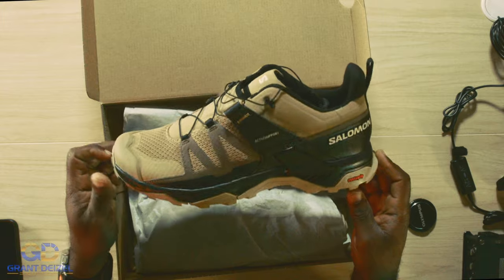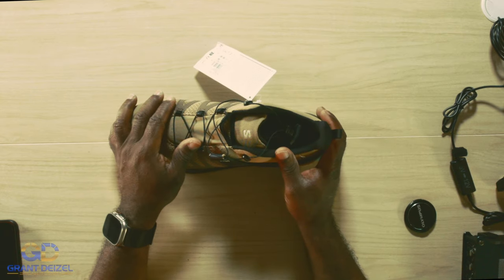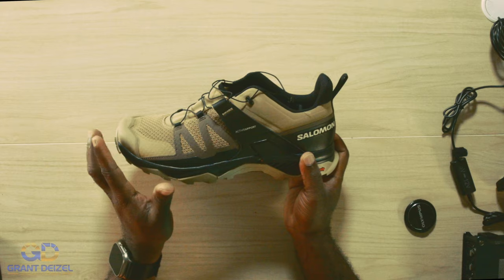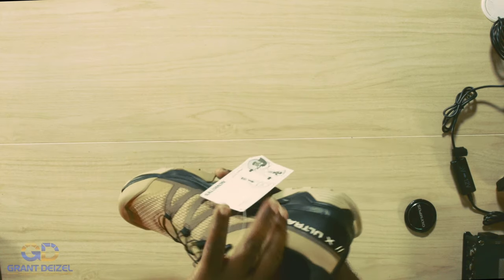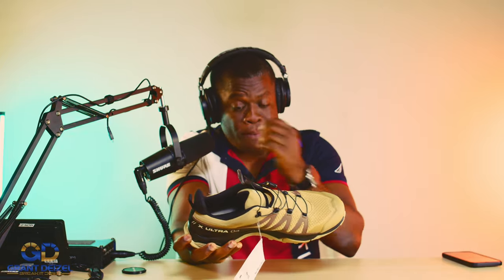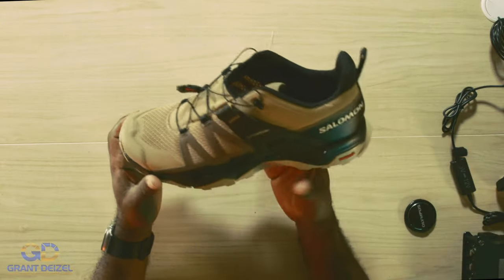SALOMON THE ULTIMATE RIDING BOOTS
This Salomon Ultra 4 is my new ultimate riding boots. My old Solomon speed cross has served me well over the years and I think it's time for me to retire it.

After few research, I decided to go back to Solomon as they fit me well and I can rock it both professional and casual settings.

Check this out on amazon
nsta360 X4
DJI Action 4